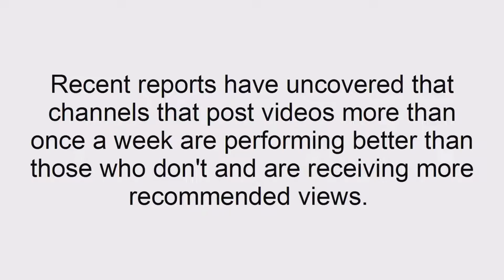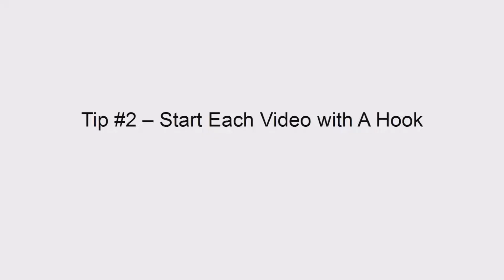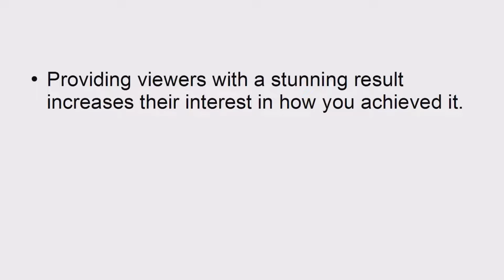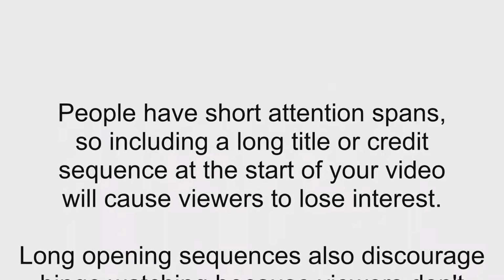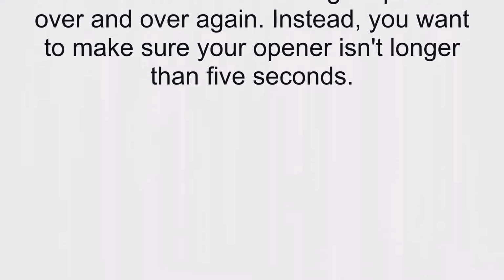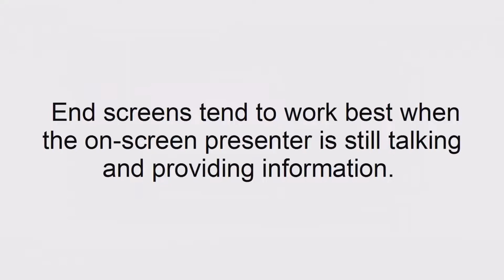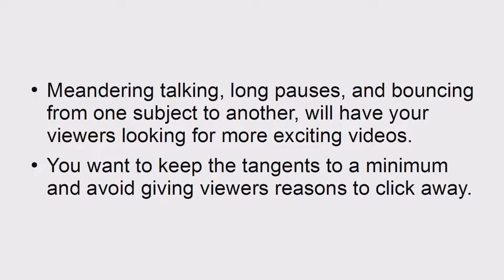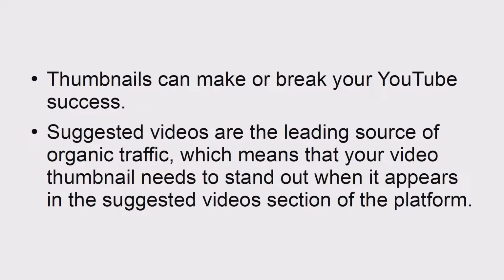How To Grow Your YouTube Channel With These 6 Tips (For Beginners)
We hope you enjoyed this short video about How To Grow A YouTube Channel With These 6 Tips For Beginners.

What will you learn From This YouTube Guide For Beginners?

Basics For Making A YouTube Video For Beginners - (MUST KNOW)

- Learn How To Create Your First Ever Video For YouTube
- Discover the 3 Basic Steps You Must Know!
- Follow This Guide And You Will Be Way Ahead of 90% Of People On YouTube
- These Simple Steps Will Be The Foundation of Your Success With YouTube

Click The Link Below To Claim Your YouTube SEO 8 Part Series That Will Teach You How To Rank YouTube Videos And YouTube Backlink Generator Software For Free To Help You Build Backlinks To Your YouTube Videos.